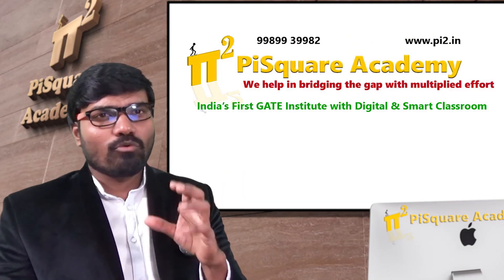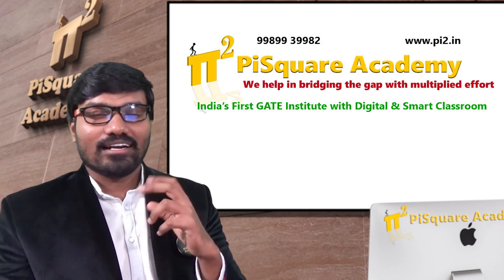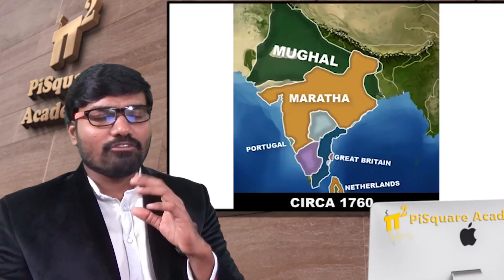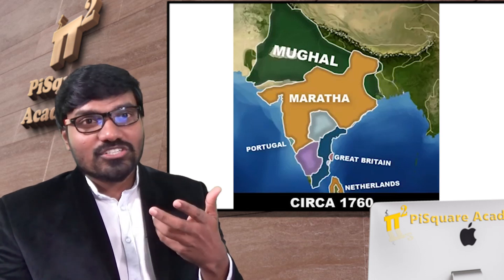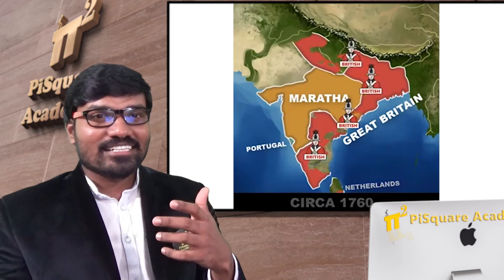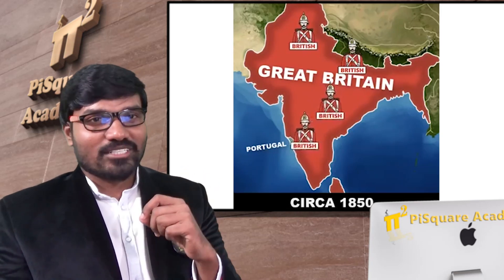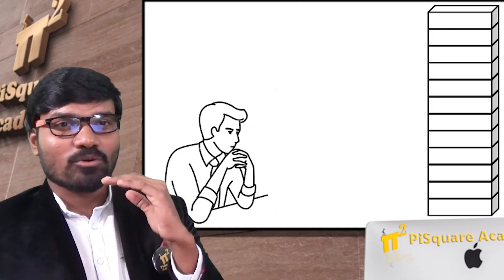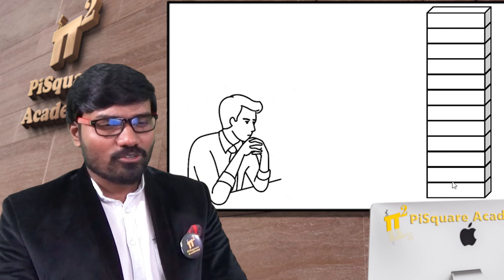World's Best & Proven Preparation strategy for any type of exam for self study & coaching study.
Our smart Downloadable Video Courses are live
This video will help you plan you preparation strategy for competitive or your semester exams. Results will be amazing, just give a try.

Motto of our YouTube channel:
1.To serve at least 1million students in understanding the Electrical Engineering concepts for Free.
2. Introduce new class room teaching methodologies to our existing education system.

Video clip used in this video is from The Armchair Historian YouTube channel for education purpose